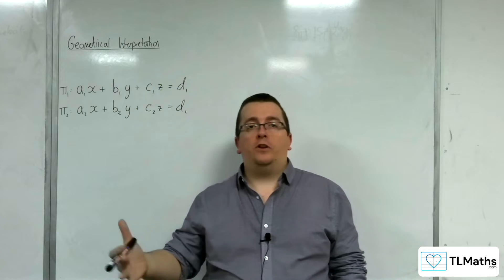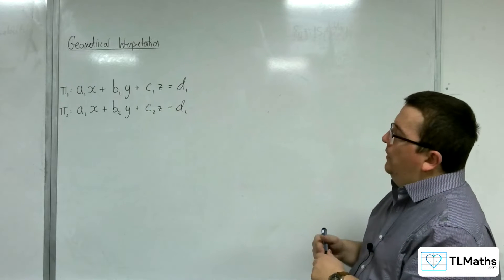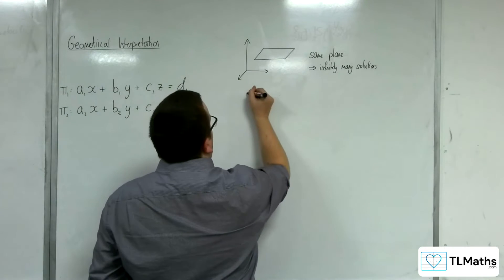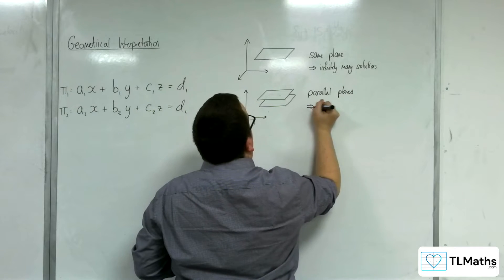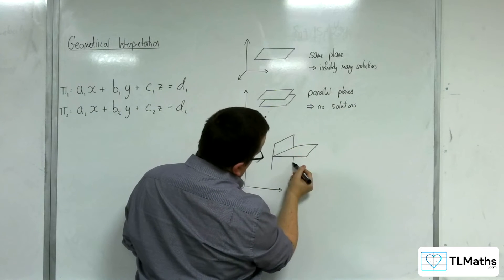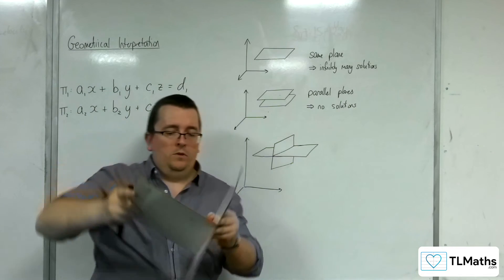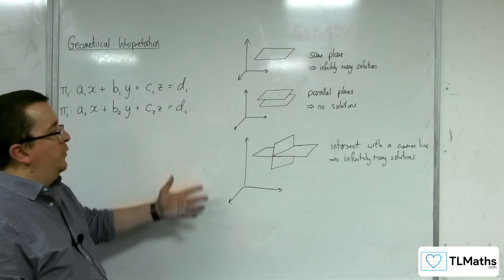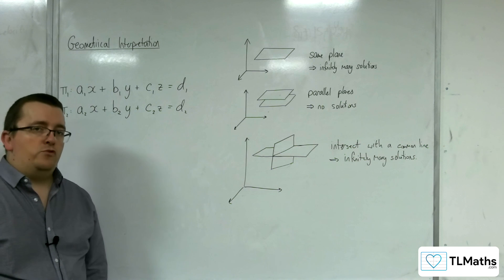A-Level Further Maths: C8-03 Geometrical Interpretation: Two Planes